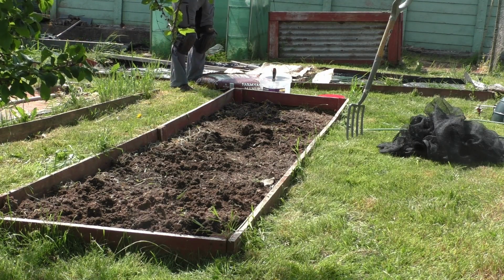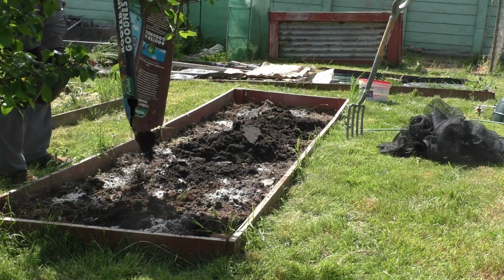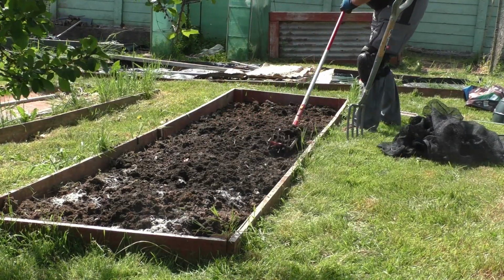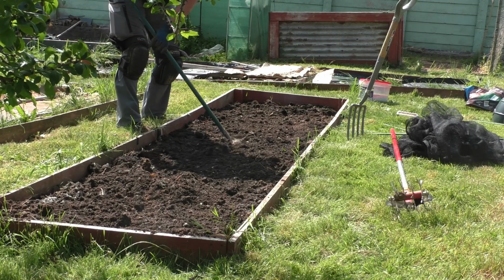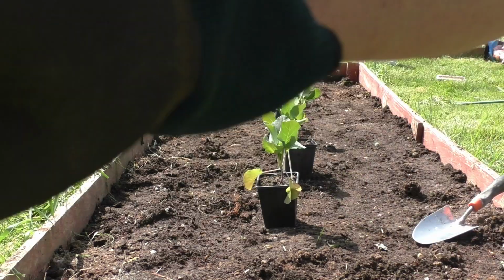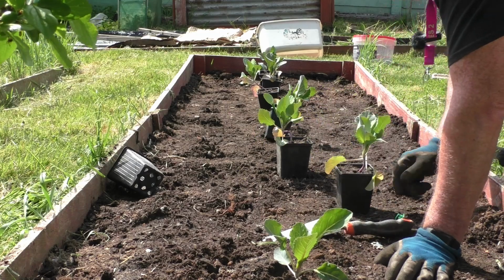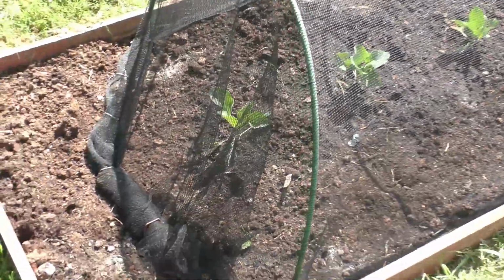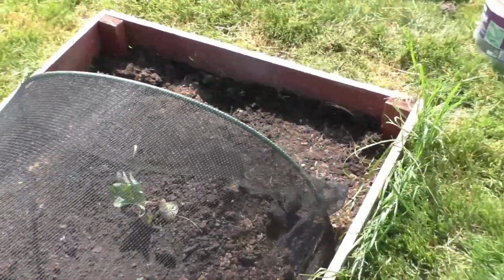Greyhound Cabbage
Preparing the bed and planting out my Greyhound Cabbage.
Another hot day on the plot with no rain in sight on the forecast.